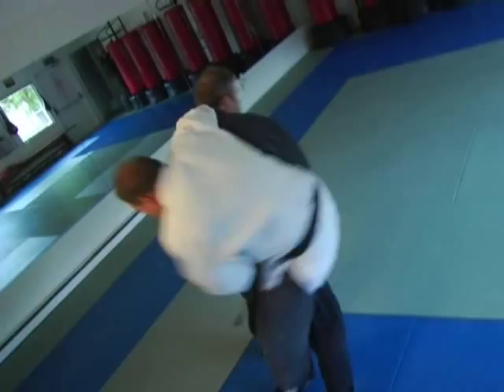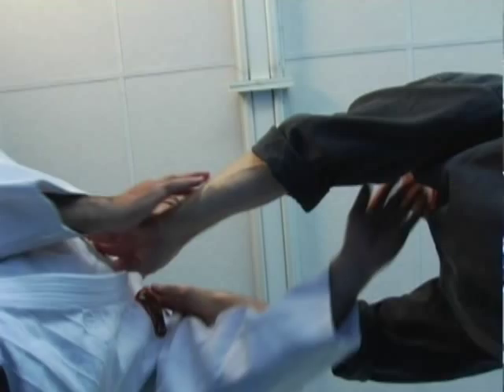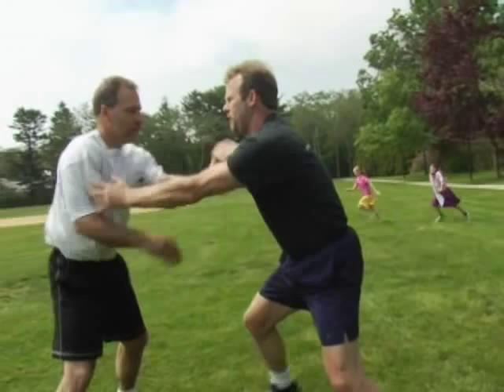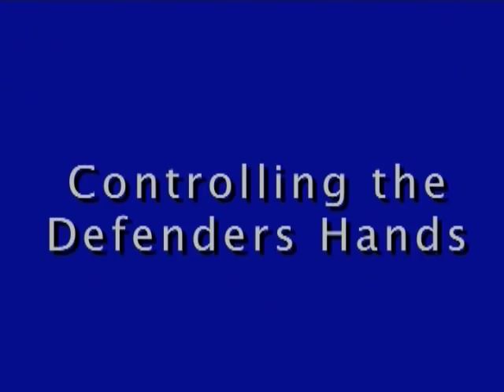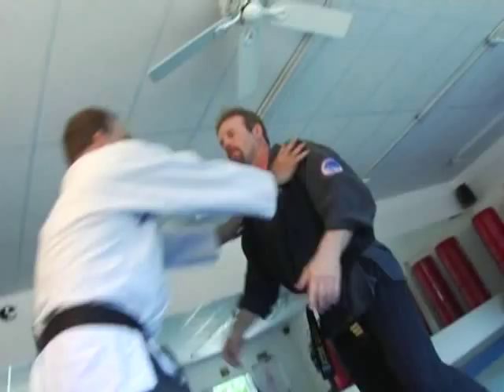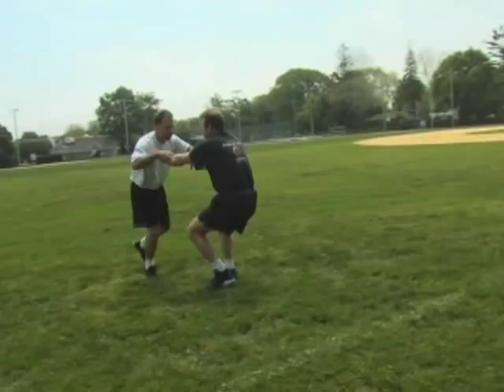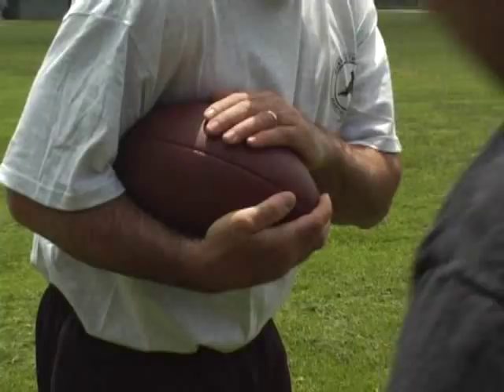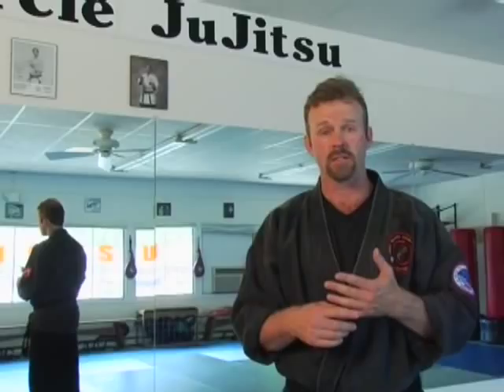Centerline Football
Mark Tuthill's Centerline Football transforms advanced Martial Arts concepts into dynamic skills and techniques for football.